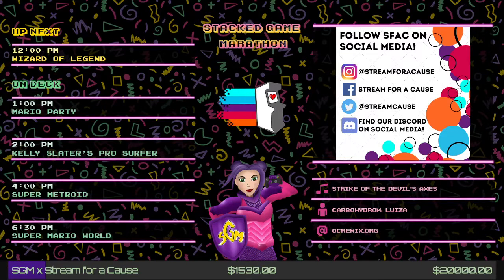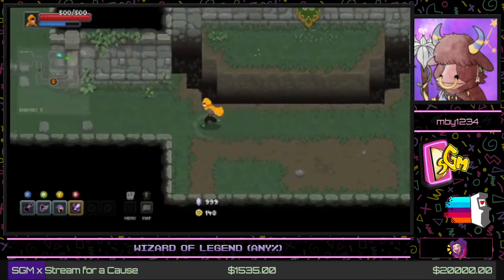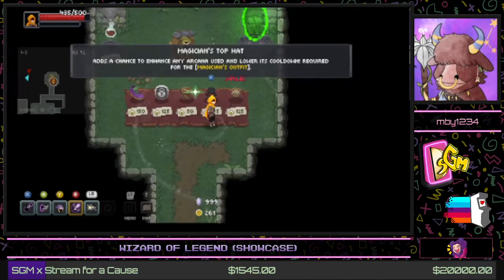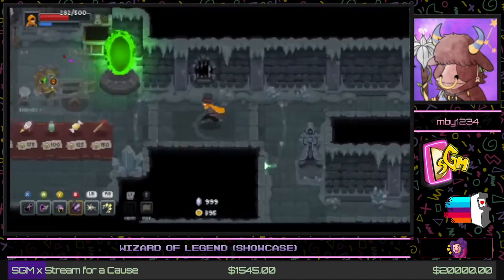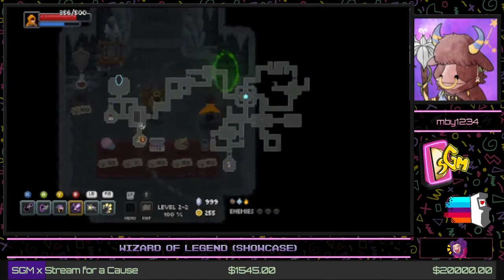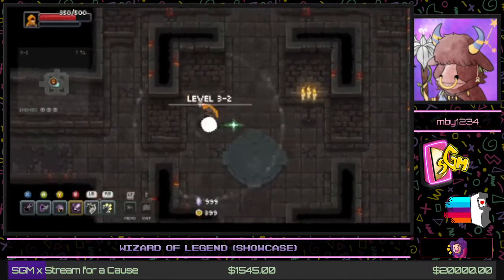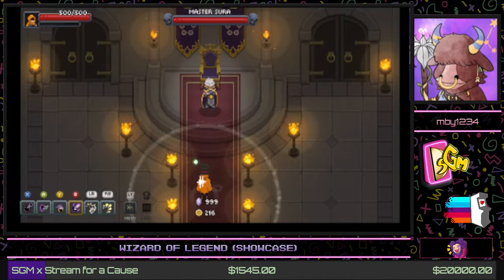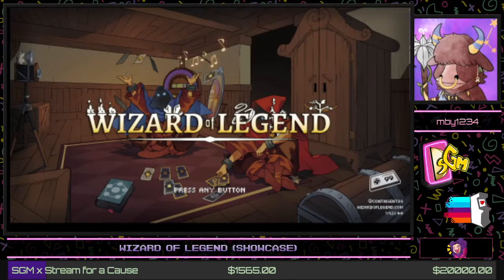Wizard of Legend - Stacked Game Marathon 2 [SGM2]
Watch mby123 show off how he's great at any game he touches, with this showcase of Wizard of Legend!

Chapters:
0:00 - Announcer Intro
0:40 - Runner Intro
0:58 - Game Starts